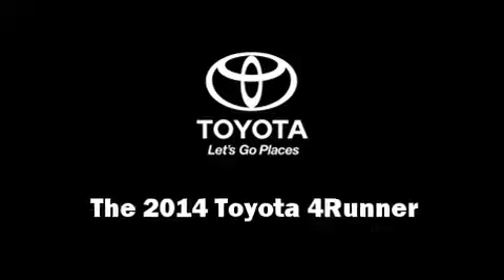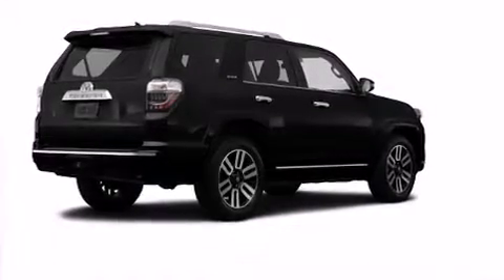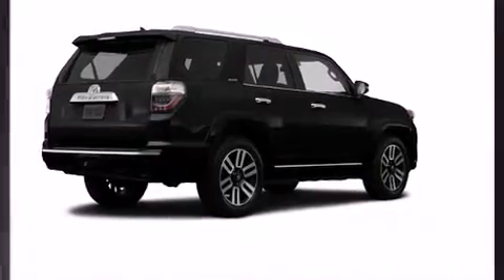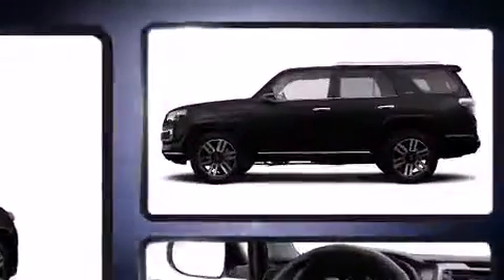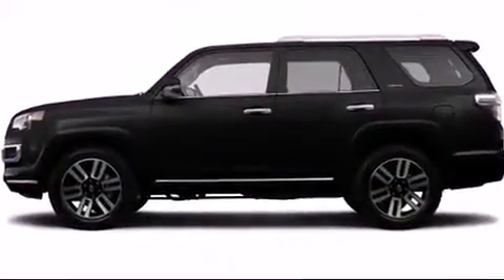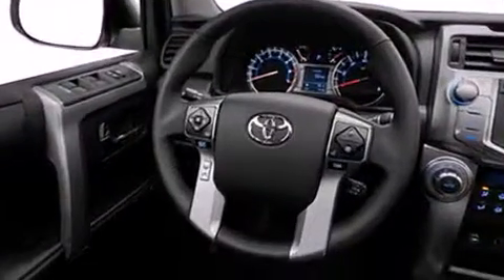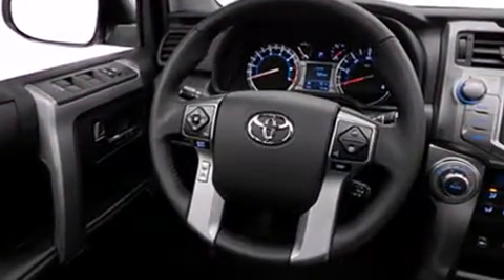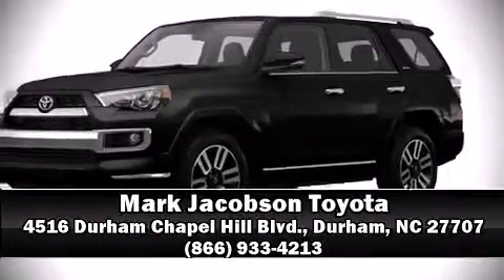2014 Toyota 4Runner 4WD Limited in Durham, NC 27707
4516 Durham Chapel Hill Blvd.

Load your family into the 2014 Toyota 4Runner. Under the hood you'll find a 6 cylinder engine with more than 270 horsepower, and for added security, dynamic Stability Control supplements the drivetrain. Four wheel drive allows you to go places you've only imagined. Toyota prioritized comfort and style by including: a power seat, heated and ventilated seats, front dual-zone air conditioning, skid plates, a trailer hitch, rear wipers, and seat memory. For drivers who enjoy the natural environment, a power moon roof allows an infusion of fresh air. Audio features include a CD player with MP3 capability, steering wheel mounted audio controls, and 15 speakers, providing excellent sound throughout the cabin. In the event of a rollover collision, side curtain airbags provide additional protection for outboard seated passengers. Our experienced sales staff is eager to share its knowledge and enthusiasm with you. We'd be happy to answer any questions that you may have. We are here to help you.